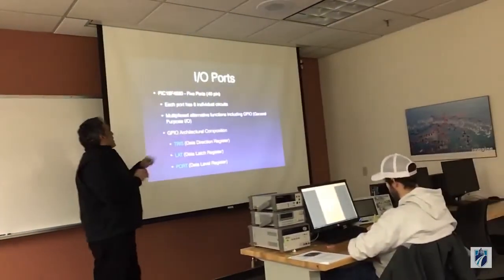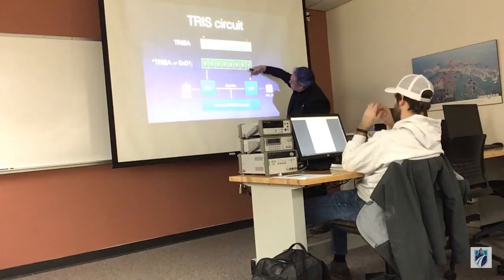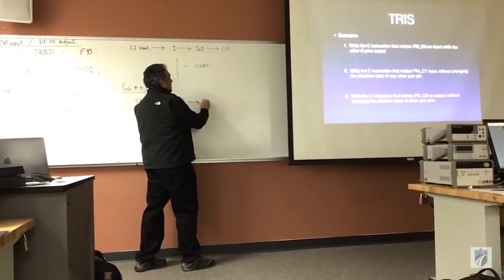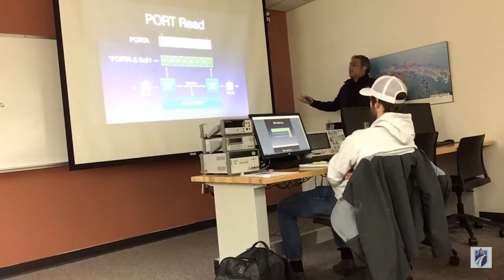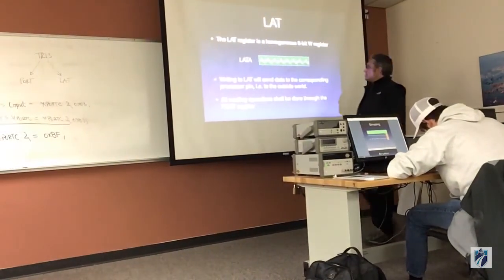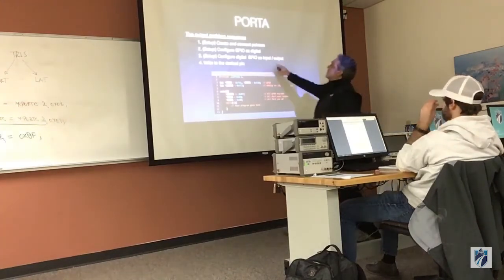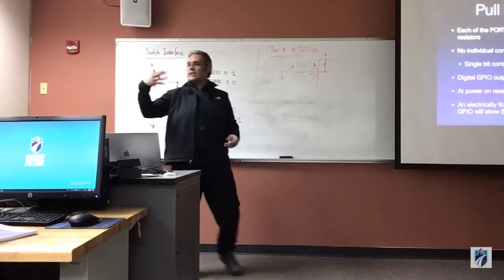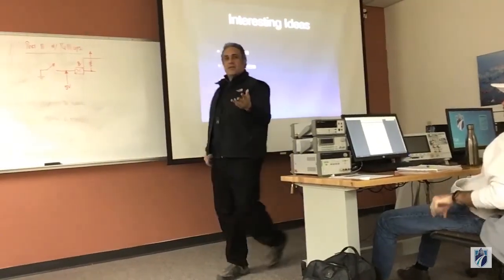External Interupts Lecture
Property of Madison College.